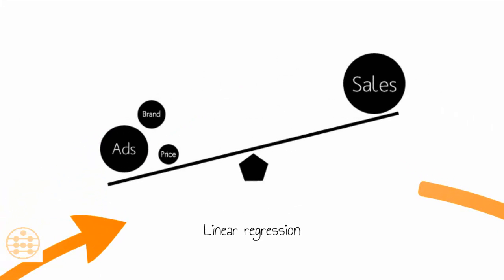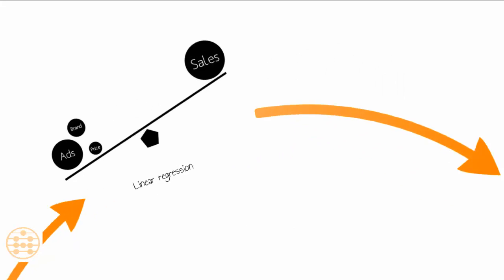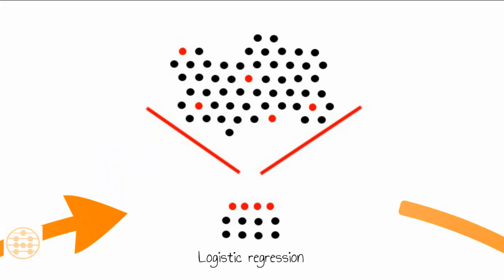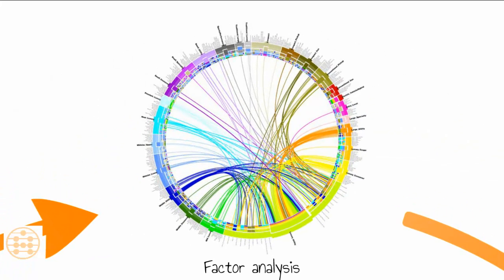Data Analytics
Talk to us about our Ai and ML Career programmes at: 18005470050 (Toll Free)